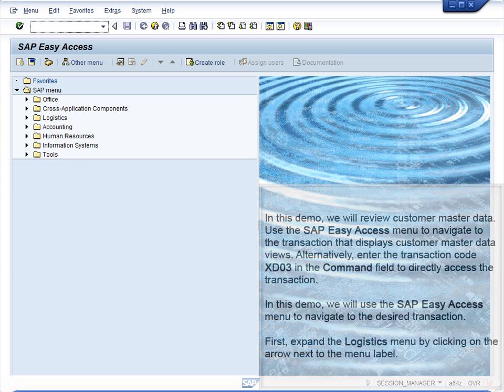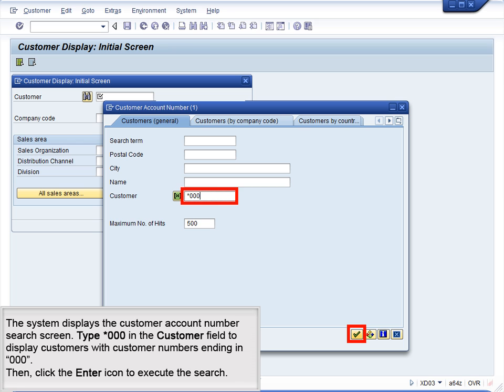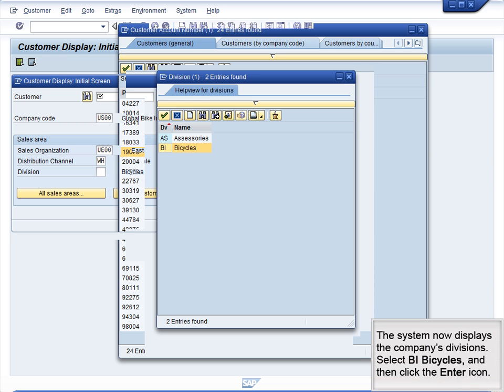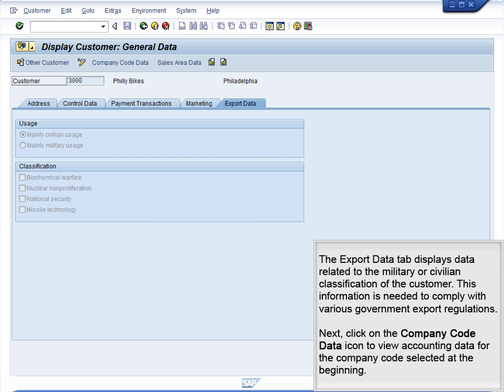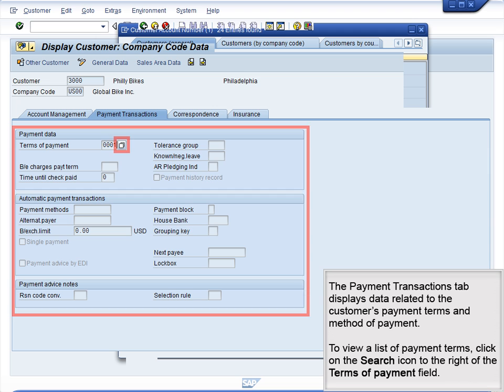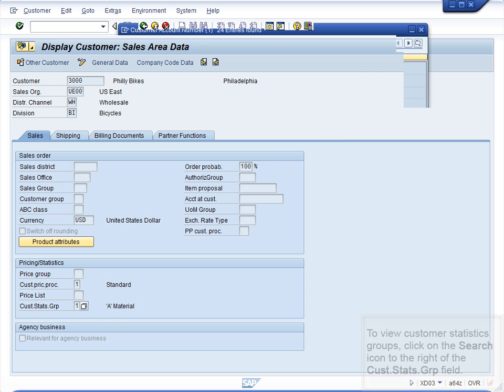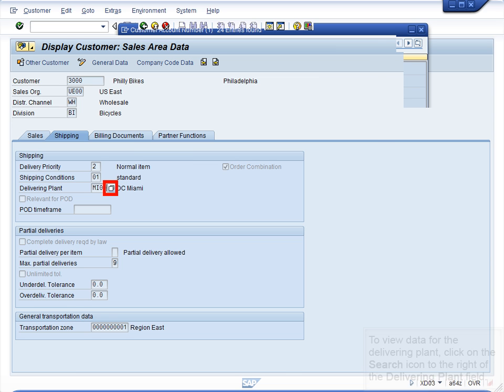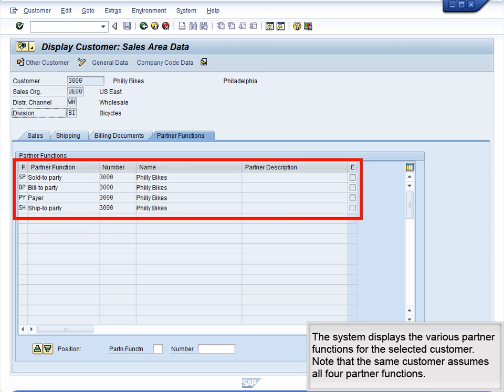Demo 5.2 Review Customer Master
In this demo, we will review customer master data.

Transaction Code: XD03 - Complete